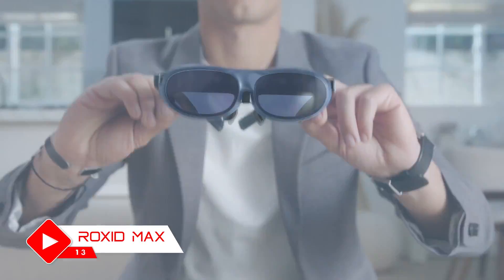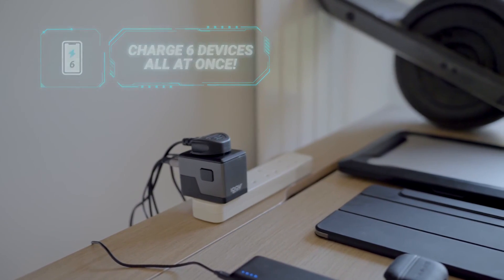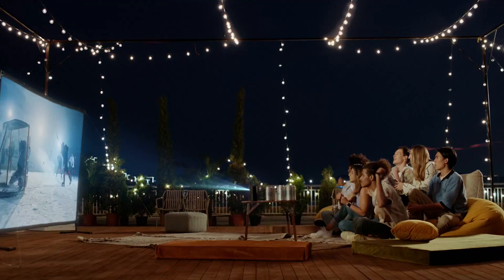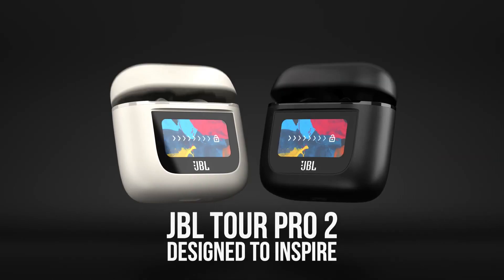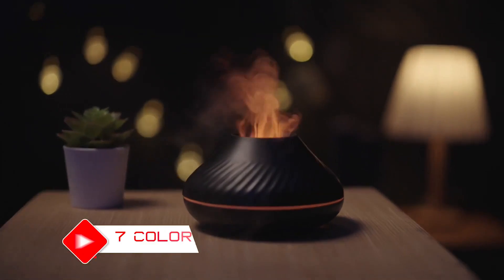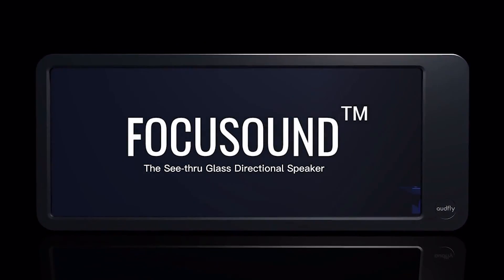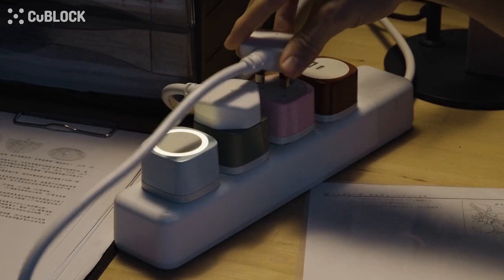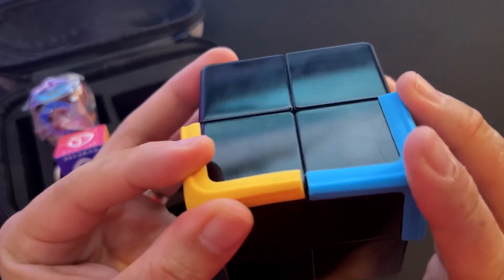14 Awesome Gadgets Taking Coolness to the Next Level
14 Awesome Gadgets Taking Coolness to the Next Level

Looking for the trendiest and most stylish gadgets on the market? Search no further! In this captivating video, we proudly present 14 awe-inspiring gadgets that redefine coolness. Brace yourself for an unforgettable journey through cutting-edge technology and ingenious designs that are guaranteed to captivate even the most discerning tech enthusiasts.

0:00 - introduction

0:16 - Roxid Max: Enjoy cinema-grade entertainment at home, on the road, or wherever you like with Rokid Max.

0:54 - Swift Travel Adapter: Travel hassle-free with this compact and versatile travel adapter, ensuring compatibility with power outlets.

1:35 - Naya Create Keyboard: Elevate your typing experience with this sleek and ergonomic keyboard that combines style and functionality.

2:11 - NEBULA Anker Capsule: Transform any space into a private cinema with this portable smart projector

2:47 - Pocket Master: This multi-tool combines essential functions into a compact and portable design, making it your go-to gadget.

3:19 JBL Tour Earbuds: Immerse yourself in a world of crystal-clear audio with these premium earbuds.

3:52 - Magnetic Rings: Unleash your inner magician with these mesmerizing magnetic rings that defy gravity

4:25 - Flash Pro: This compact and powerful flashlight is a must-have gadget for adventurers and outdoors.

5:03 - 7 Color Flame Diffuser: Create a relaxing ambiance with this mesmerizing flame diffuser.

5:40 - Screen Magnifier: Enjoy a cinematic viewing experience with this portable screen magnifier that enhances the size and clarity of your smartphone display.

6:13 - Focusound Speaker: Immerse yourself in rich, 360-degree sound with this sleek and stylish speaker, perfect for creating an atmosphere

6:57 - Cub Block: A modular power strip with worldwide compliance that lets you build as you go by versatile lifestyles.

7:35 - Mimiq Go: Whether you’re sitting at a cafe, working out at the gym, or traveling, Mimiq GO can keep tabs on your valuable gear.

8:00 - Wow Cube: Prepare to be mesmerized by this interactive gaming device that combines the best of puzzles and digital entertainment.

We'd love to hear from you in the comments section—let us know which gadget amazed you the most.

Thank you for joining us on this incredible journey!

latest gadgets
smart gadgets
2023 best tech gadgets